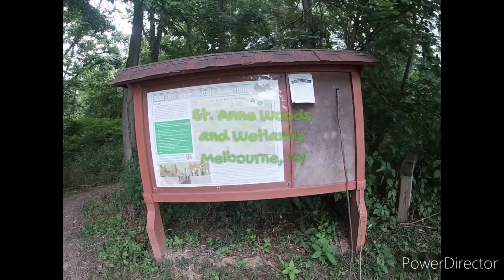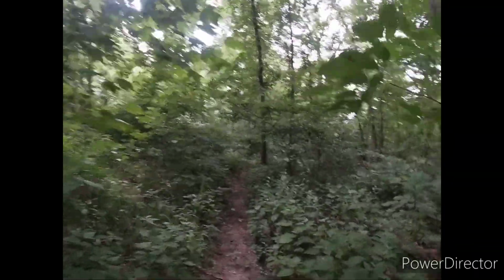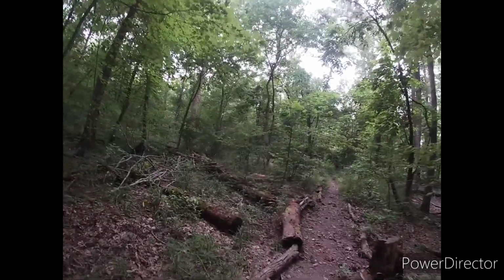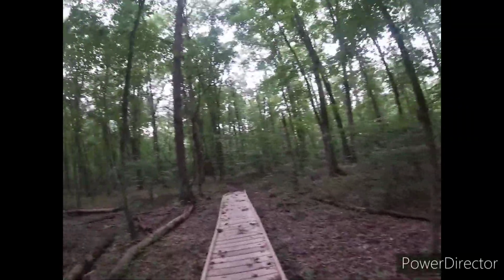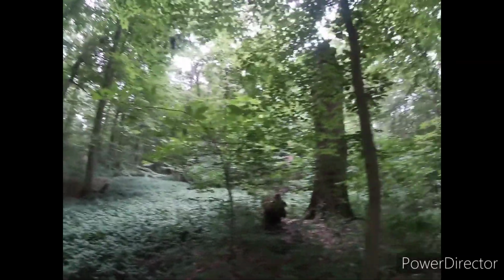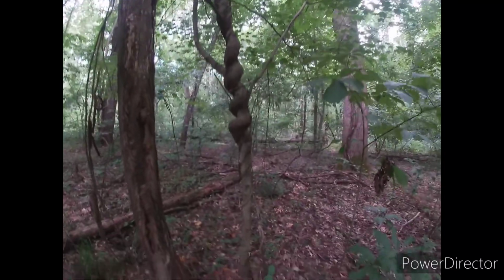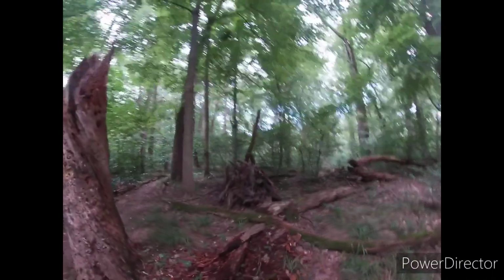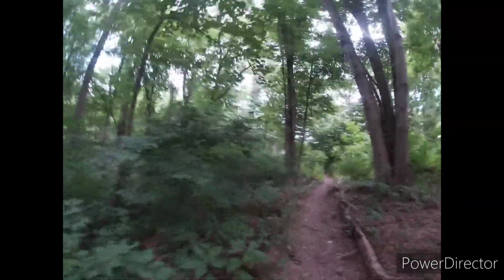St. Anne Woods and Wetlands Melbourne, KY